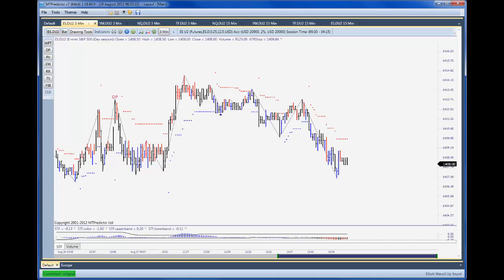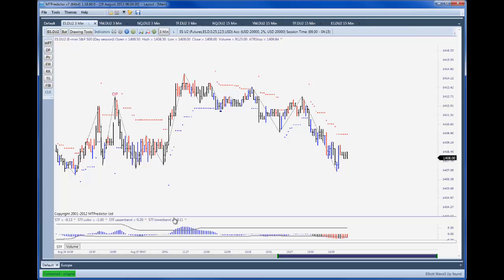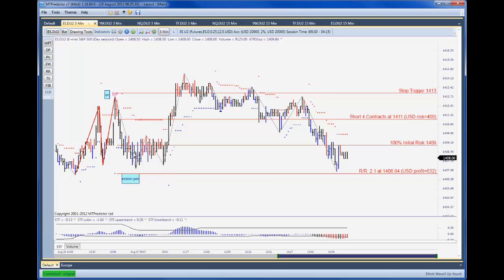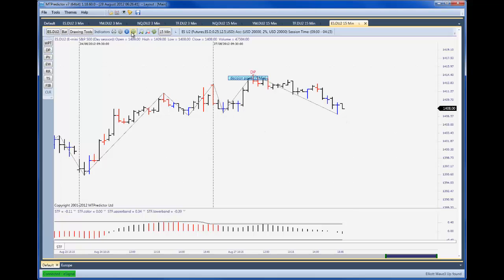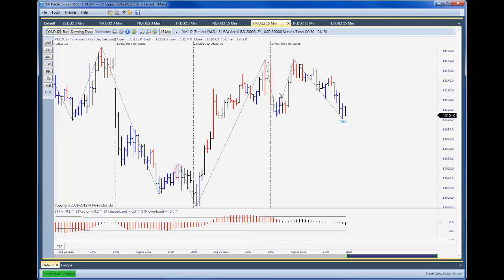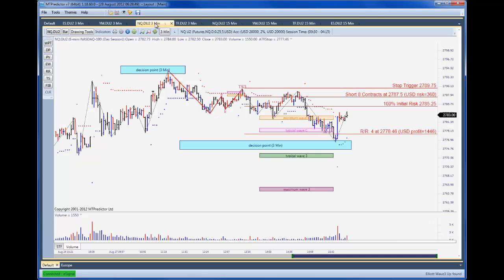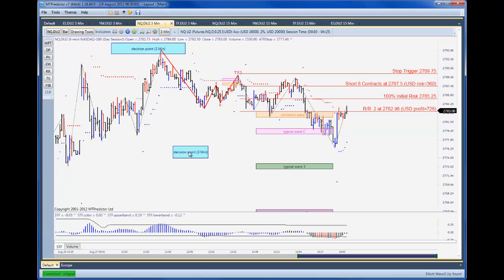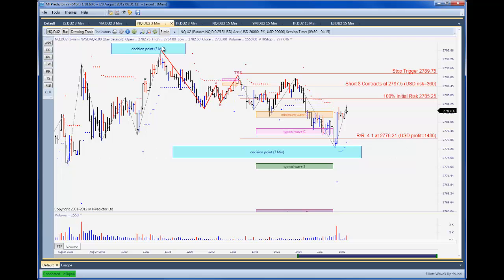MTPredictor update on the US e-minis Aug 27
Here is an update on the US e-minis using MTPredictor for Aug 27.
As you can see, by using the larger degree DP's on the 15min Charts, this allowed MTPredictor users to nail the high of the day yesterday. This then turned the larger degree trend to down, which helped avoid losing buy setups later in the day and help capture a lovely +4R short Profit on the NQ as the NQ declined.